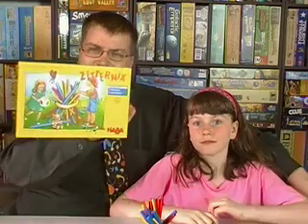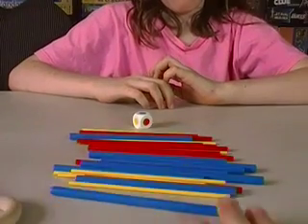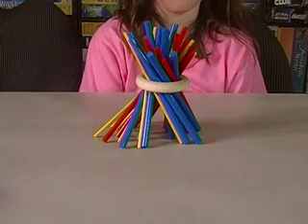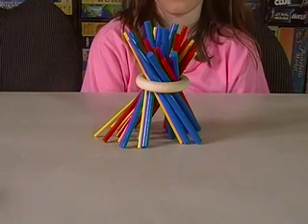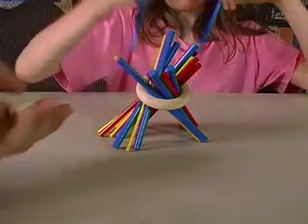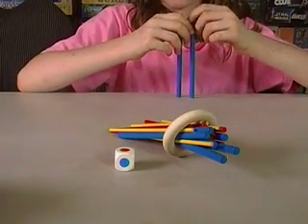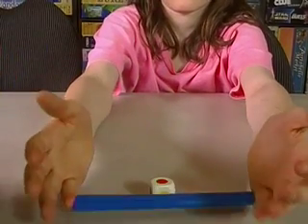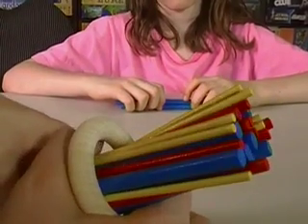Zitternix - with Tom and Melody Vasel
Tom and Melody Vasel review Zitternix from HABA.